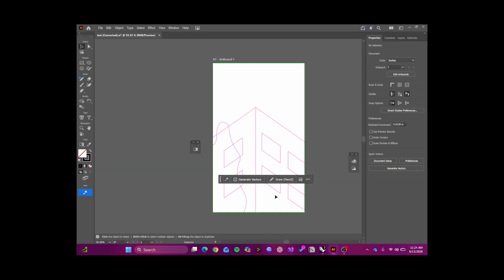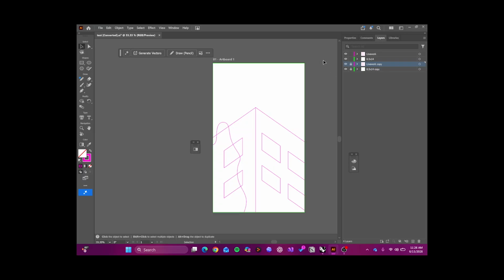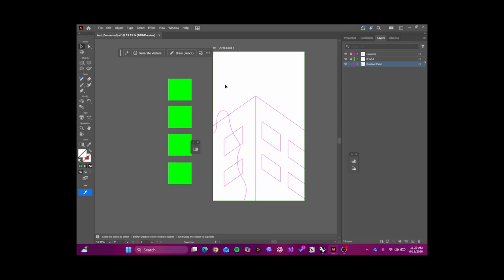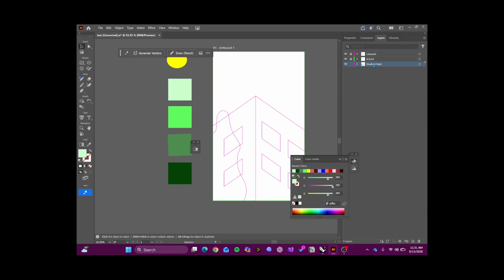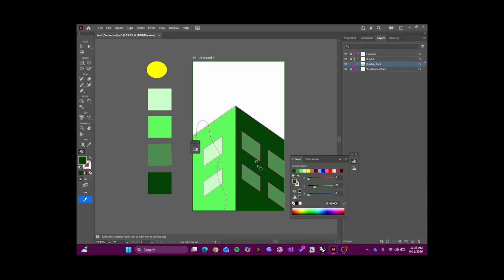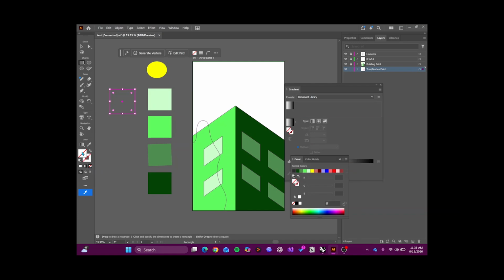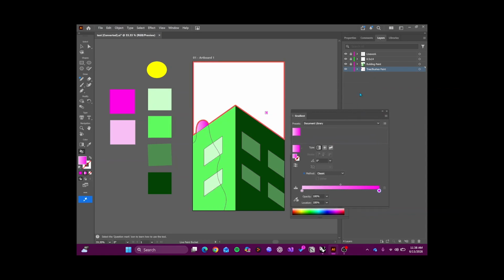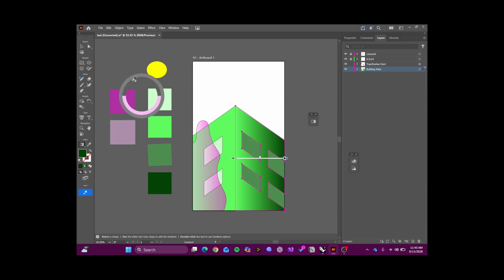ARCHITECTURAL REPRESENTATION – Gradients and Textures in Illustrator | Part 01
In this tutorial, we explore how gradients can be used in Adobe Illustrator to enhance architectural drawings and visual representations.

Gradients are a powerful tool for creating depth, hierarchy, atmosphere, and visual transitions within architectural graphics. This workflow demonstrates how subtle tonal variations can improve the communication and presentation of architectural ideas.

This video is Part 01 of a 2-part series covering:
• Gradient techniques in Illustrator
• Texture creation workflows in Illustrator

Topics covered:
• Applying gradients to architectural drawings
• Creating visual depth and hierarchy
• Using color transitions effectively
• Enhancing graphic compositions
• Architectural representation techniques

Software used:
• Adobe Illustrator

This tutorial is part of Londie Architectural Studio, an educational platform focused on architecture, graphics, spatial thinking, and visual representation techniques.

Created by an architecture professor at EPCC.